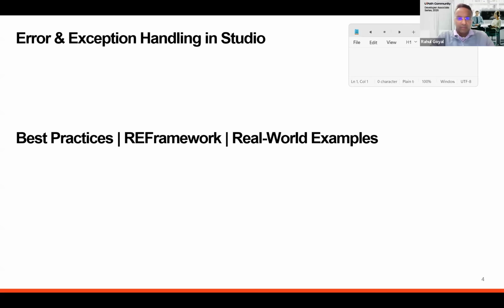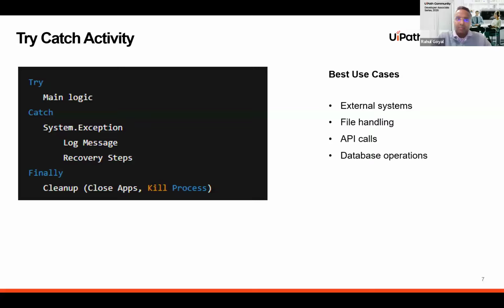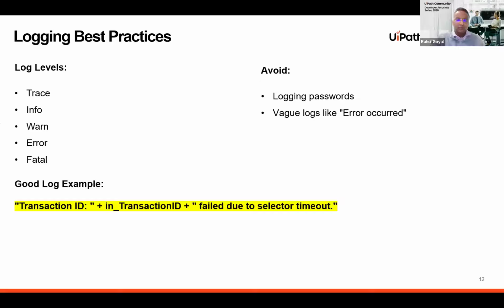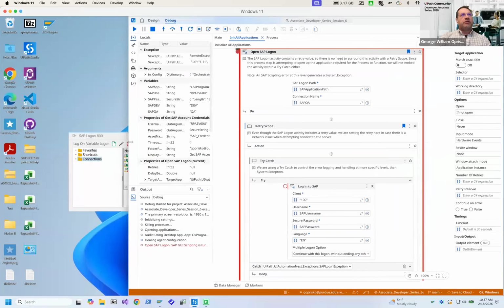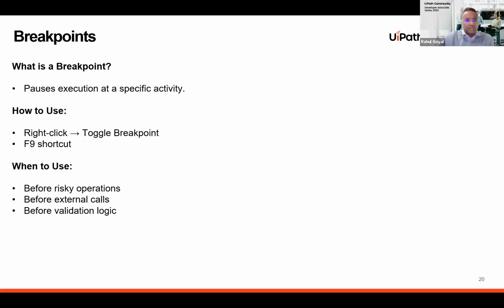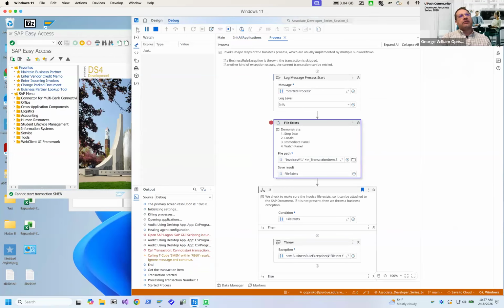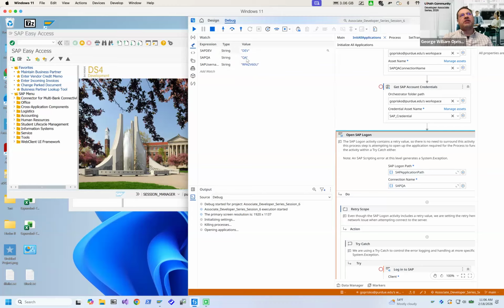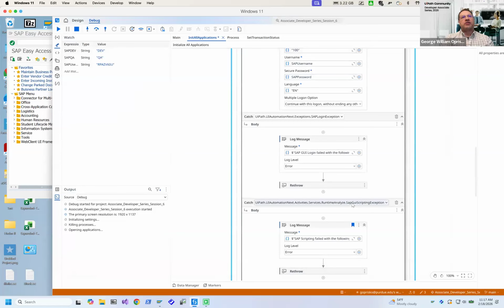UiPath Automation Developer Associate Training Series 20256 - Session 6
Welcome to session 6 where we will cover

Error and Exceptional handling, along with Debugging Studio and an Introduction to Logging in Studio.

Today's Speakers:

Rahul Goyal - Sr Director, ERP Systems Ellucian

Will Opriso - Senior Engineer for AI and Robotic Process Automation Purdue University

The required self-paced lessons that you need to complete are here:

Error and Exception Handling in Studio, Debugging in Studio, Introduction to Logging in Studio - 2 modules - 1h 15m - https:/
Debugging in Studio - 2 modules - 2h - https:/
Introduction to Logging in Studio - 2 modules - 1h 15m - https:/

This session was streamed on February 18, 2026@ 10:00am EST. To see additional UiPath Community events, please go